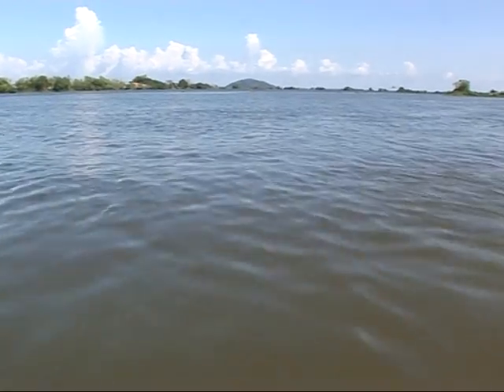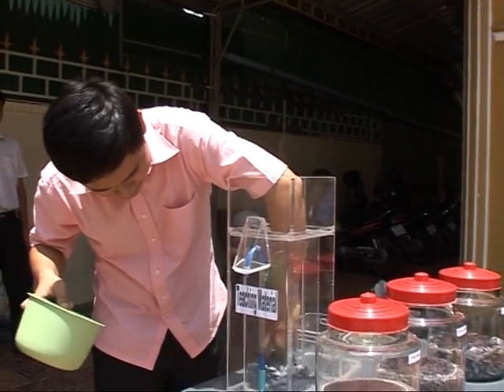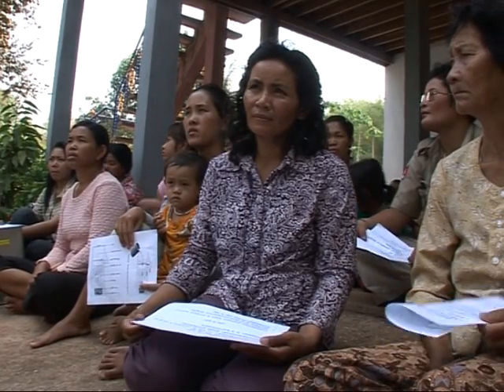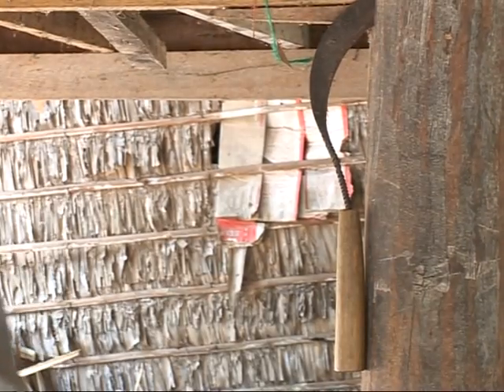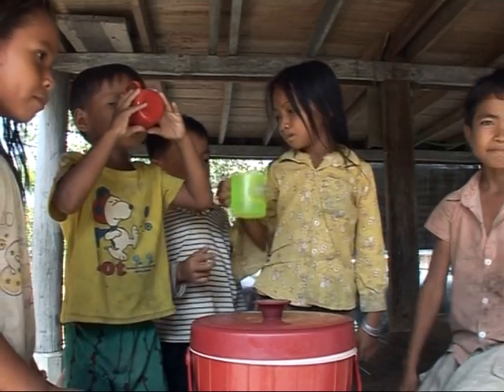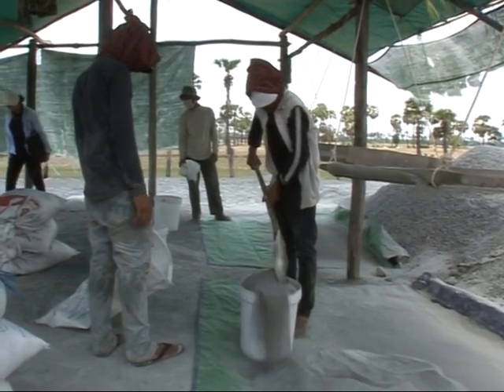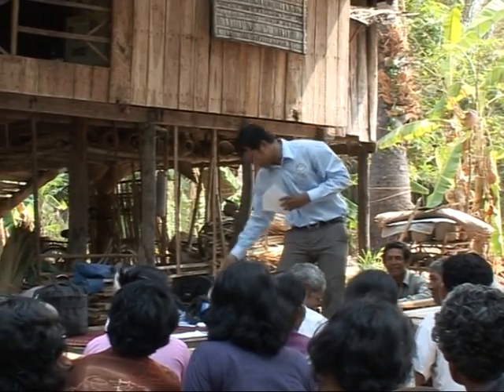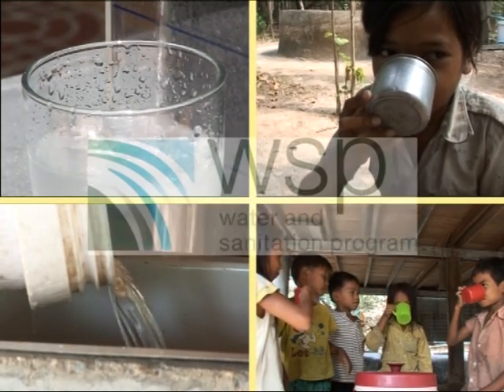Using BioSand Water Filters in Cambodia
The BioSand Filter (BSF) is a robust water treatment technology for use in rural Cambodian households. It is capable of effective removal of indicator bacteria, specifically E. coli. BSF performance is comparable to other recommended household water treatment interventions. This video describes the BSF and its use in rural Cambodia, along with the benefits and challenges of the technology.